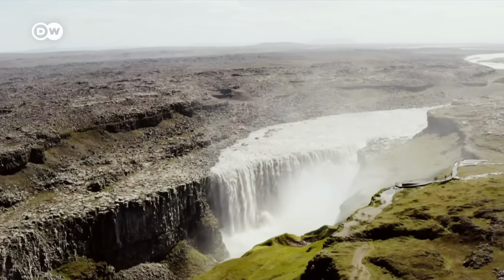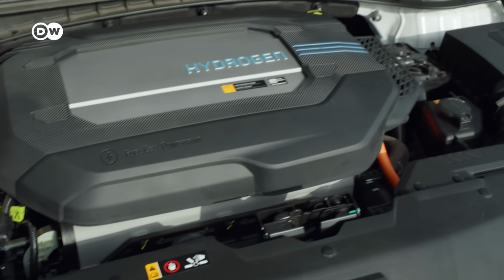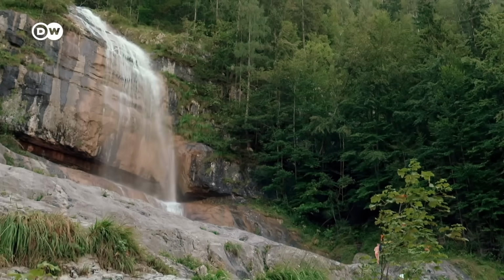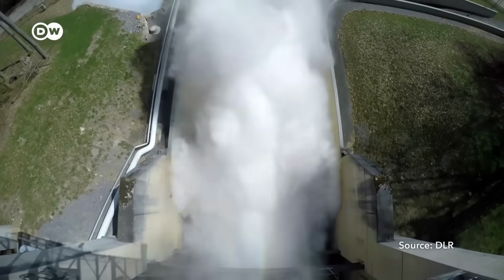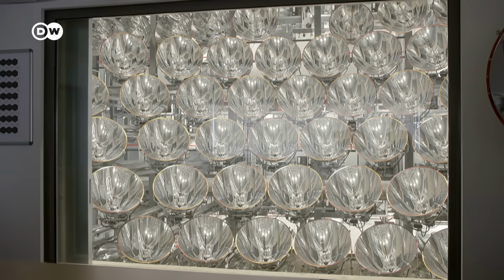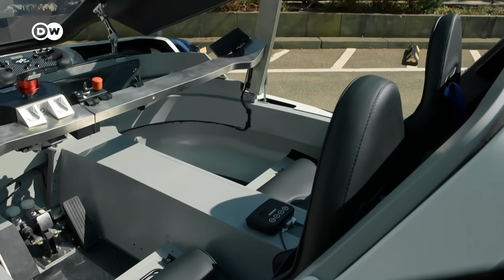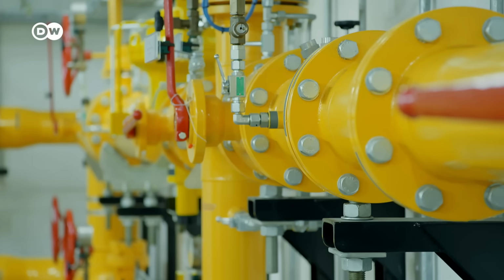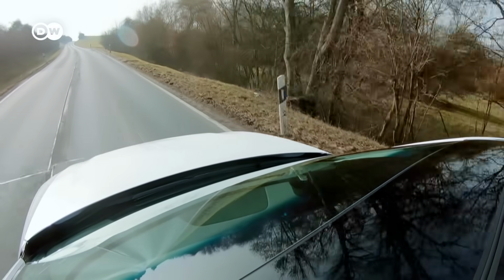Is green hydrogen the answer to the climate crisis? | DW Documentary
Green hydrogen produces zero emissions and many believe it holds the key to limiting global warming. So is it the big hope for the future or a multi-billion euro mistake?

Many believe green hydrogen could provide a miracle solution for countries around the world seeking to decarbonize their economies. But the technology is still in its infancy. Generating sufficient quantities of green hydrogen would require a lot more renewable energy than is currently available. Right now, almost all hydrogen is produced using natural gas in a process that generates large amounts of carbon dioxide. Green hydrogen, by contrast, is climate neutral. It's derived using renewable energy. The principle itself is not new but has, at yet, only found limited usage.
Engineers at the German Aerospace Center are now working with the world's largest artificial sun to try to produce hydrogen without any electricity at all, using only light. If they can succeed, it would allow large-scale production of this valuable gas in countries that receive a lot of sunshine. Hydrogen is already being used as a fuel for buses, trains and cars, with hydrogen-powered planes due to follow shortly.  Hydrogen is even the fuel of choice for space rockets, and German submarines glide along almost in silence thanks to hydrogen fuel cells. Manufacturers of airplanes, trucks, and even steel are investing millions in the technology, hoping that hydrogen will be the go-to fuel of a climate-neutral future. But critics warn of major challenges ahead, saying billions stand to be wasted.

DW Documentary gives you knowledge beyond the headlines. Watch top documentaries from German broadcasters and international production companies. Meet intriguing people, travel to distant lands, get a look behind the complexities of daily life and build a deeper understanding of current affairs and global events.

We kindly ask viewers to read and stick to the DW netiquette policy on our channel